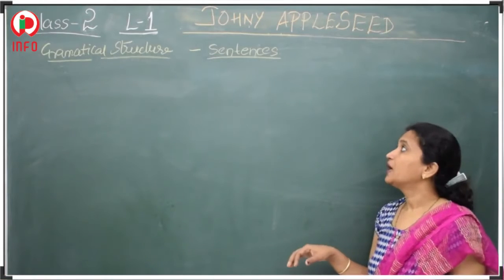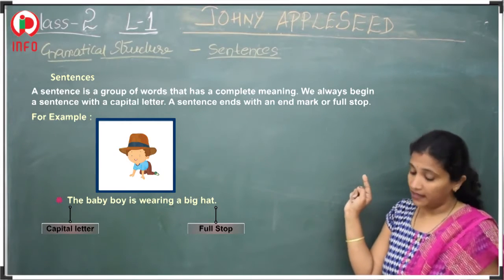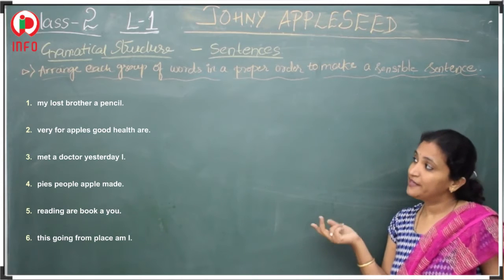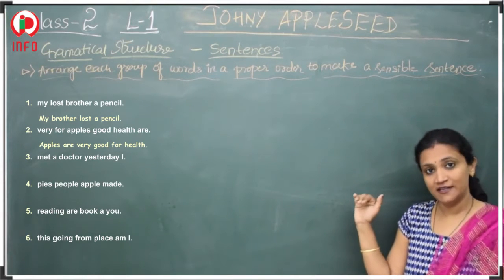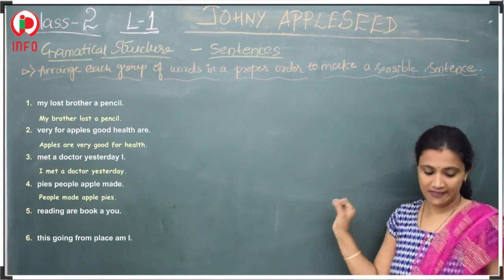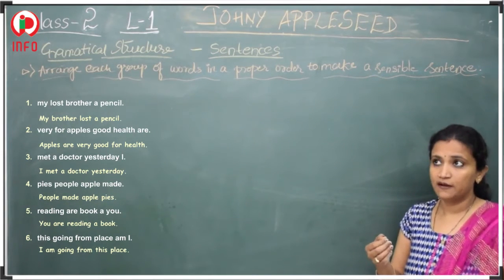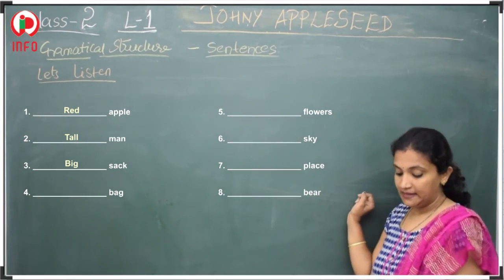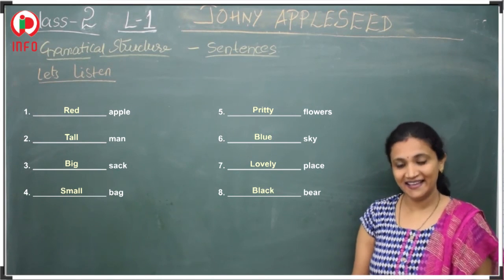1 Johnny Apple Seed Part 2 Cls 2 Eng New